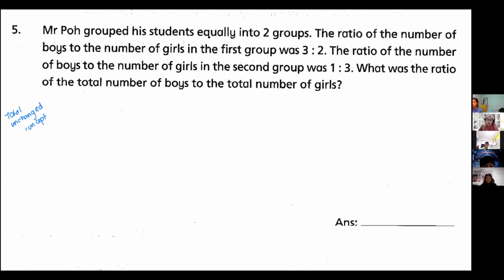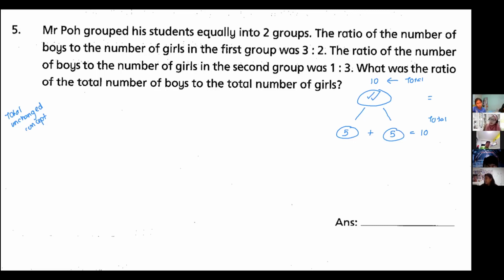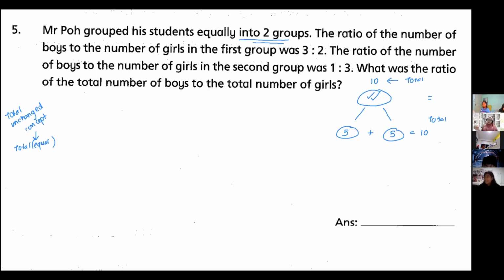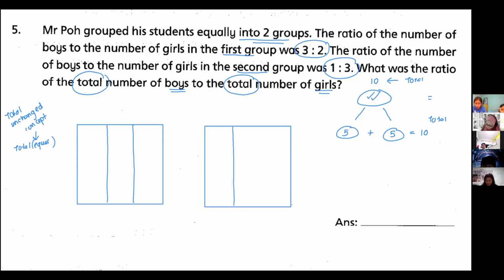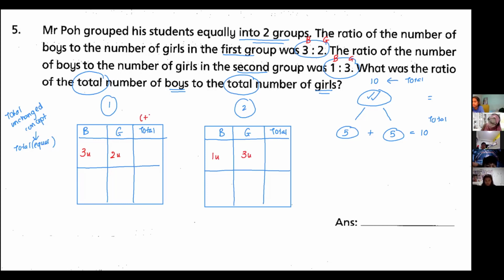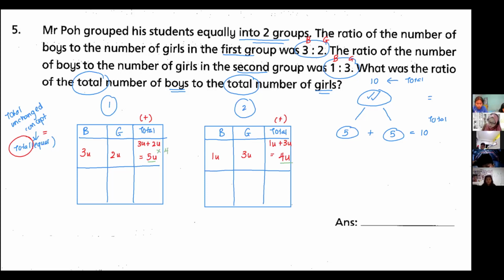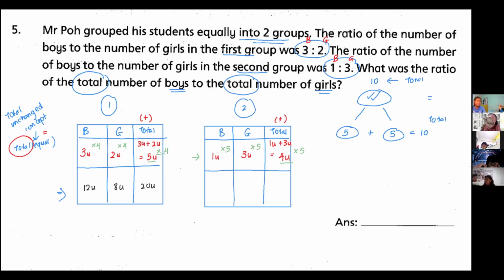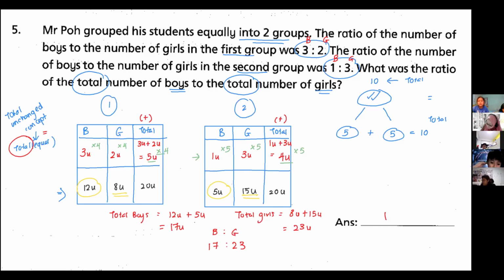Total Unchanged Concept 3 | PSLE 2021 MATHS CONCEPTS MADE EASY ONLINE VIDEOS BY TEACHER HIDAYAH.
WORKING BACKWARDS CONCEPT | PSLE 2021 MATHS CONCEPTS MADE EASY ONLINE VIDEOS BY TEACHER HIDAYAH. ENROLL YOUR CHILD FOR MATH COACHING CLASSES BY TEACHER HIDAYAH WhatsApp NOW 90064044